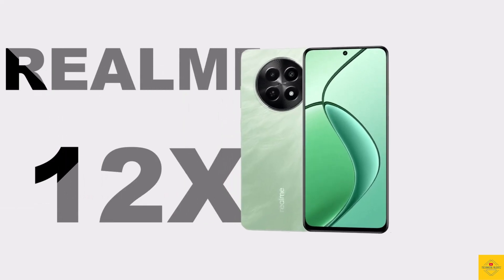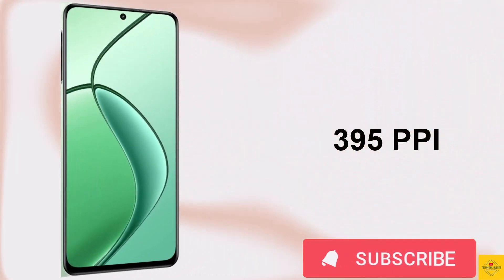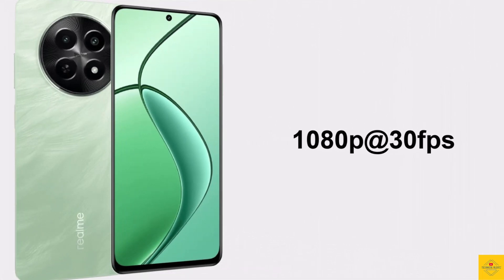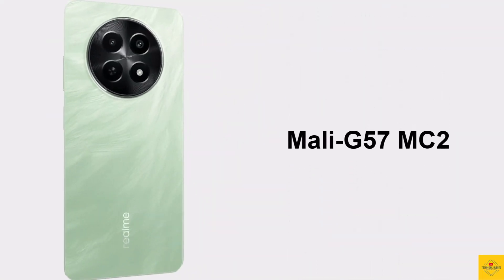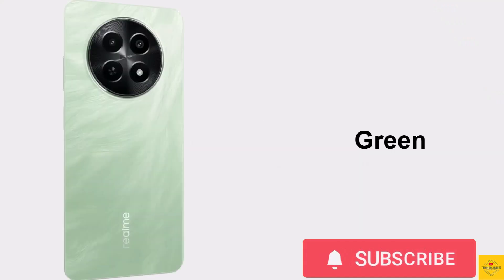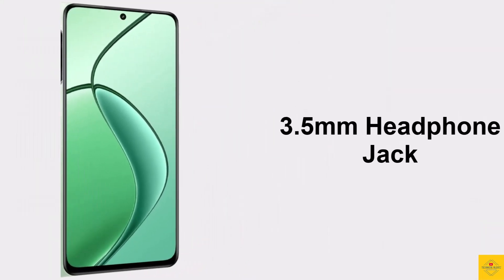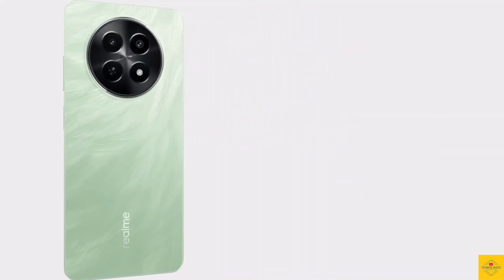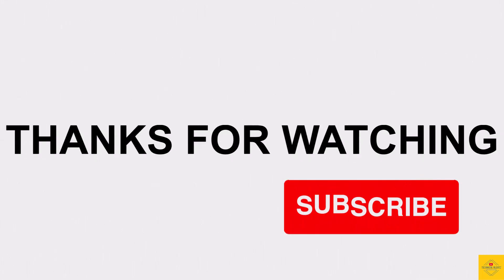REALME 12X(china) Price | Design | Specifications | 6.67" 120Hz Display | 50MP Camera | 5000mAH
REALME 12X Price | Design | Specifications | 6.67" 120Hz Display | 50MP Camera | 5000mAH